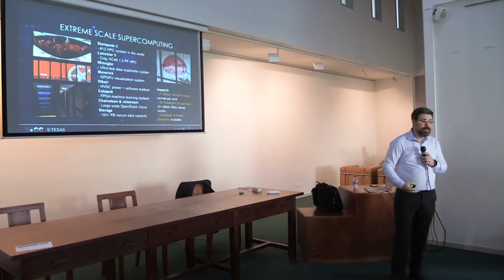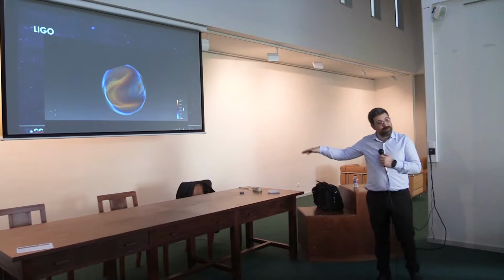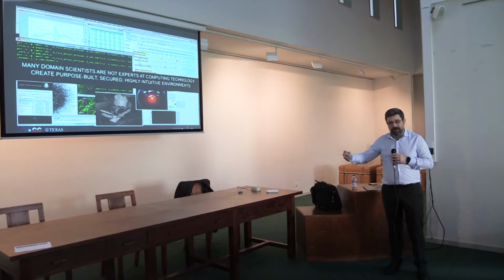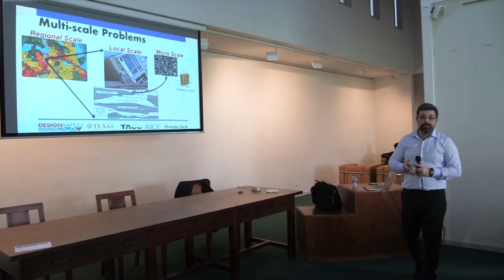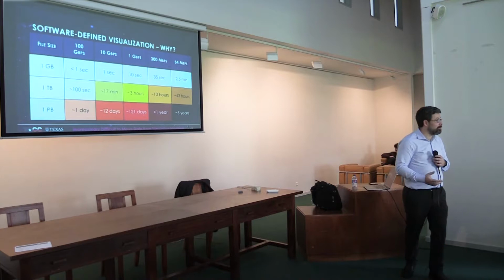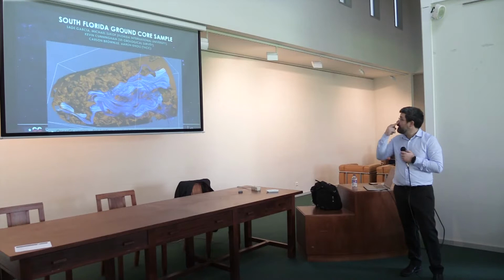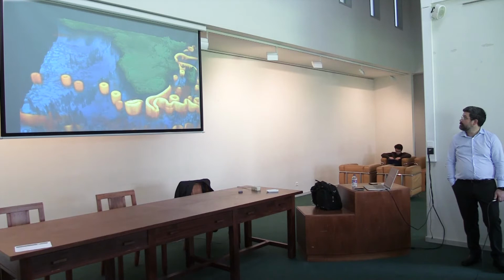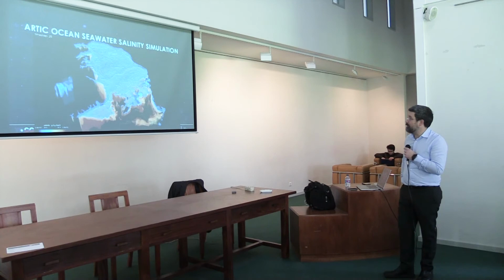Day 3 - João Barbosa